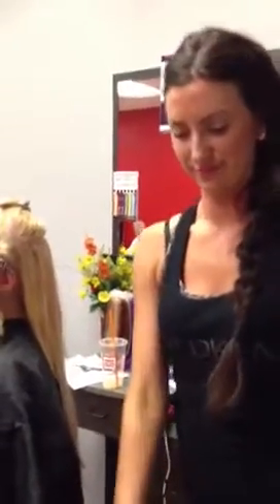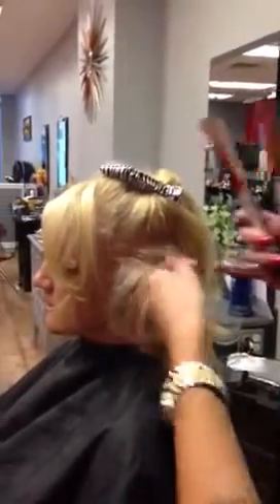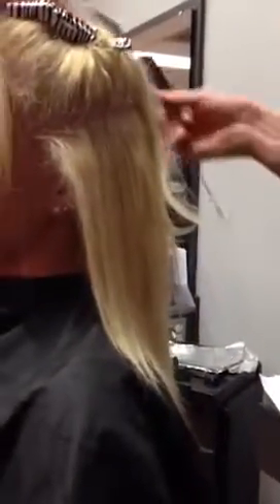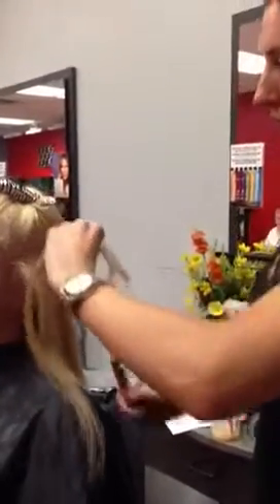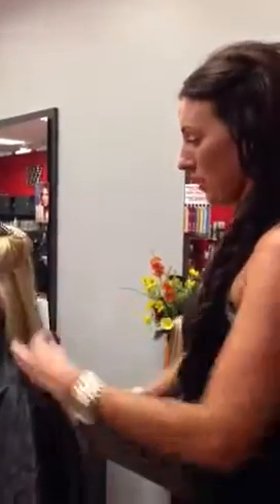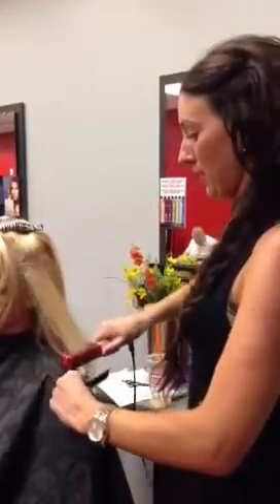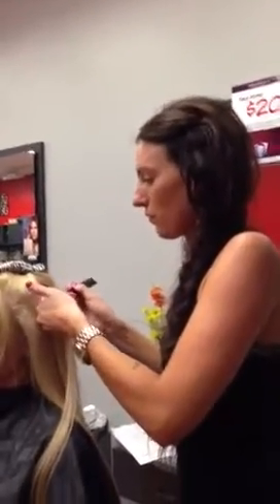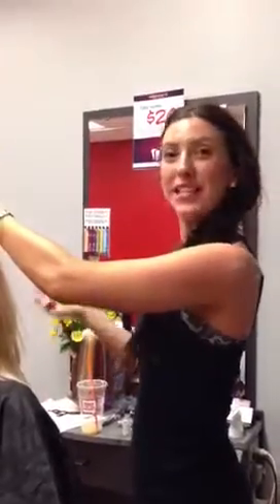Dani Hawley interviews Grace Campbell (certified hotheads i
See why hotheads hair extensions may be a good choice for you!